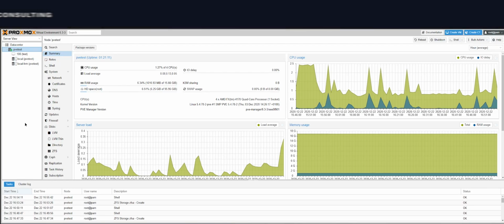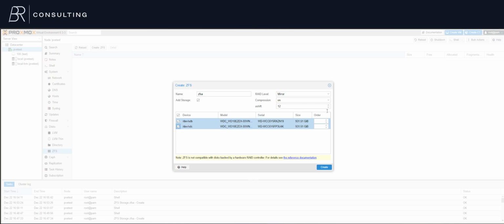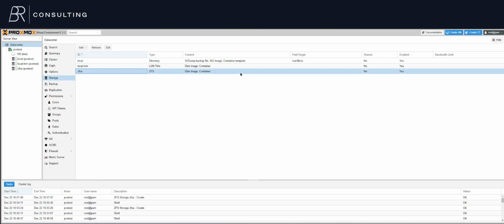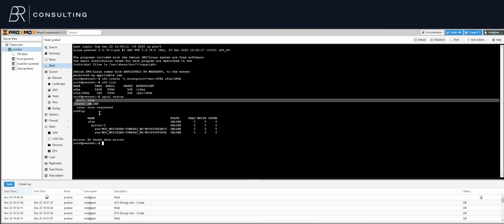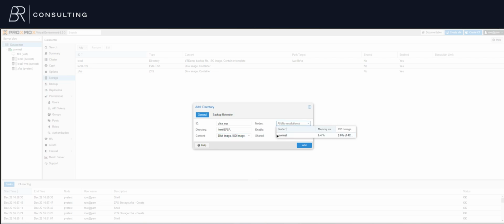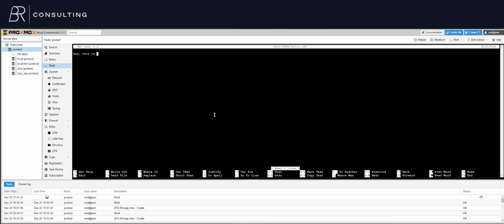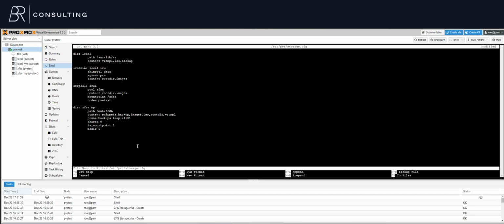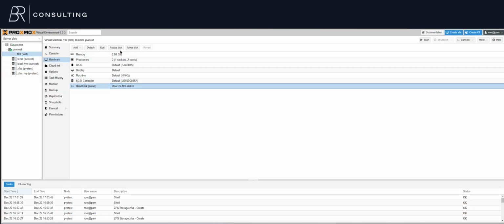[EN] Proxmox VE: ZFS Setup 101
Basic ZFS Tutorial for Proxmox Newbies.

Dylan

Timestamps:
Intro - 00:00
ZPOOL Basics - 00:42
ZPOOL/ZFS Mountpoint Creation and setup - 02:09
A Few Tweaks - 05:50